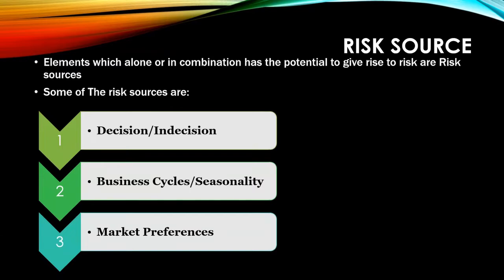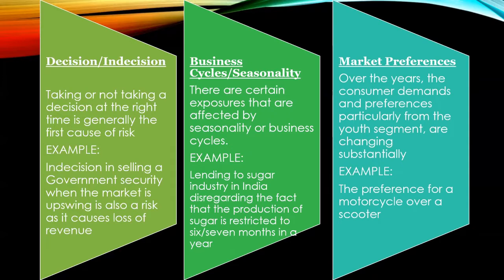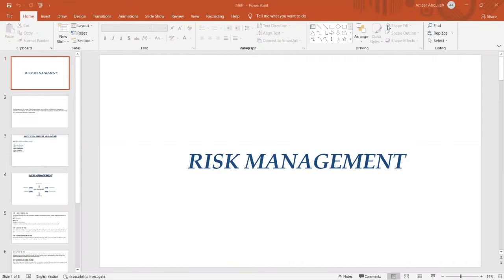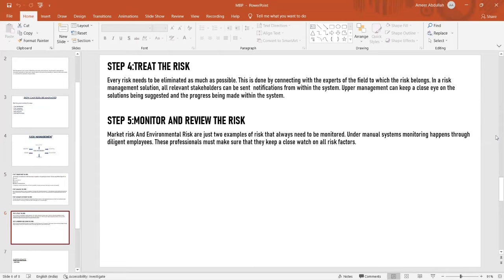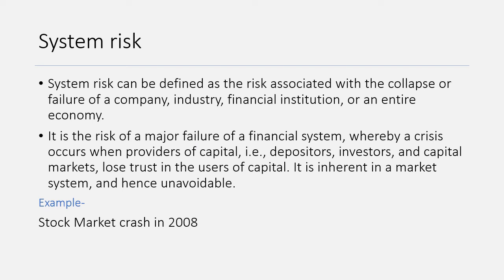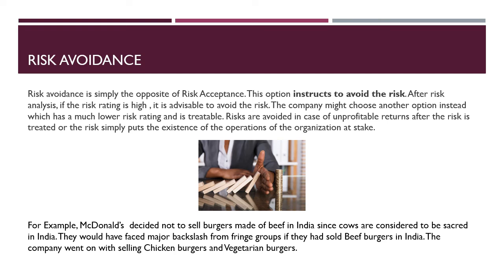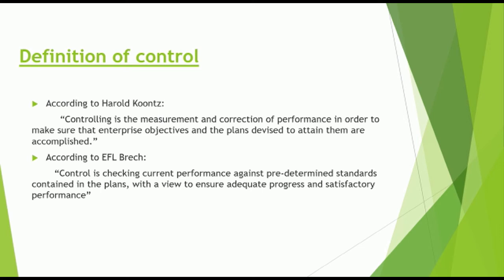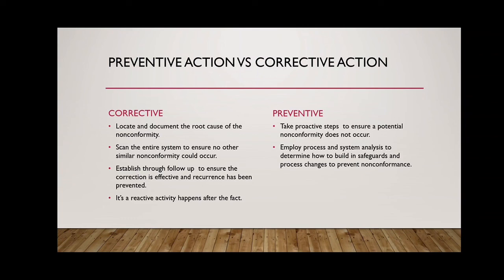MODULE 5-RISK MANAGEMENT-GROUP 1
GROUP 1 MEMBERS:
ABHIRAMI
ABID
ADARSH
ALEENA
ALEX
ALEN
AMAL
AMEER
ANIRUDH